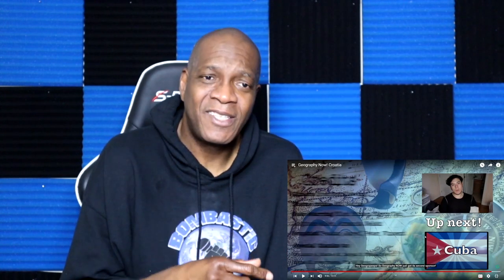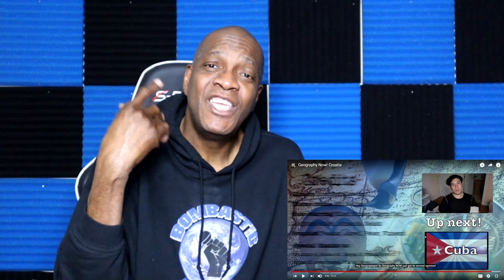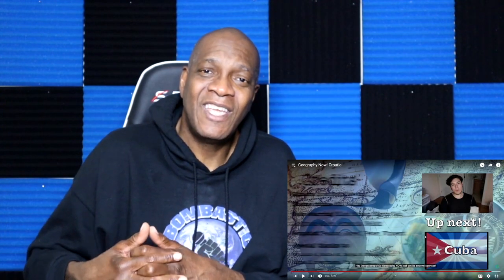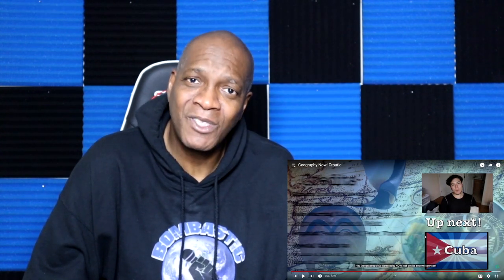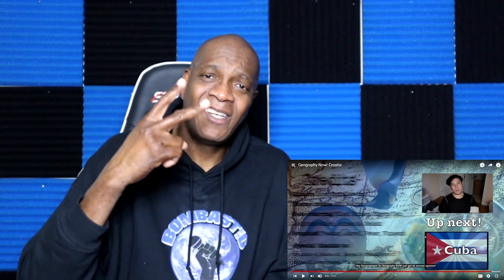History of Croatia: Geography Now! Croatia (REACTION)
The history of Croatia is one of revolution and sacrifices.  However there is more to the history of Croatia than revolution and conflict. Lets take a look and get a full picture.

Big ups for watching the video.